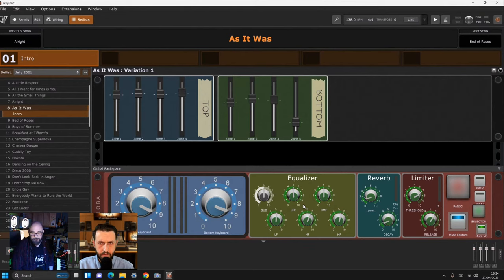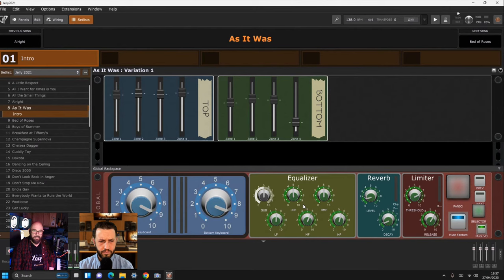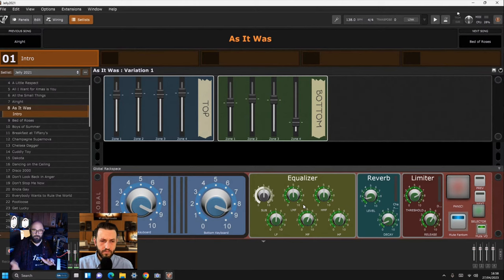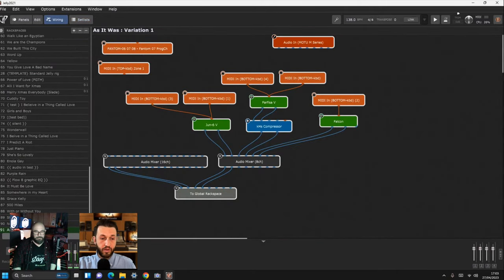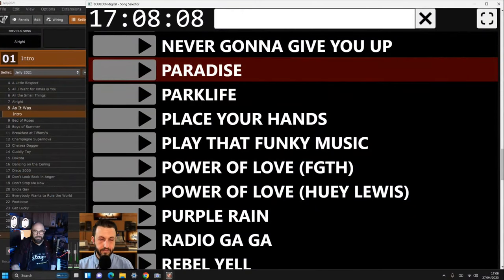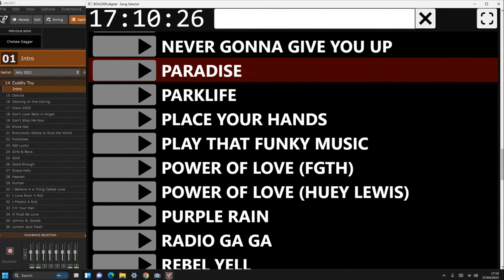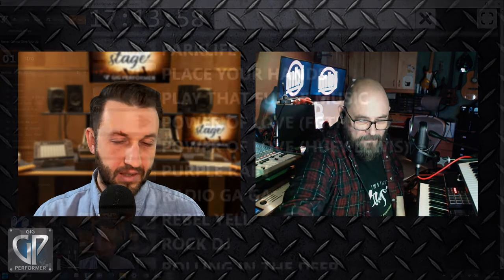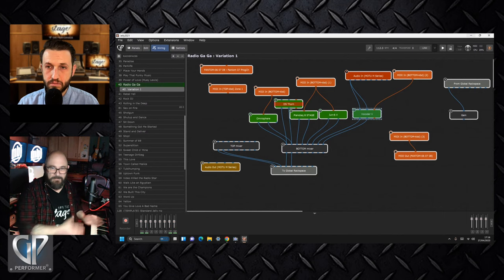Gigging Setlist Free with Dave Boulden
In this episode of Backstage with Gig Performer, special guest Dave Boulden shows us how he is using Gig Performer to gig setlist free with his Band Marylebone Jelly! 🔴 Gig Performer is an audio plugin host (AU, VST3, and VST host) for live performance and session musicians.

⏲⏲ Time Stamps ⏲⏲
0:00 - Intro
2:41 - Welcoming Dave to the Stream
3:26 - Who is Dave Boulden and the Marylebone Jelly?
6:20 - How to Keep a Band
9:46 - Dave's Rig Before Gig Performer
12:37 - Why Dave Started Using Gig Performer
17:25 - Dave's Performance Setup
20:24 - Performing in Setlist View
24:30 - How The Band Handles Live Arpeggios
26:10 - The Omnisphere Plugin
28:29 - The Wiring View
30:58 - Performing Non-Stop in Gigs
32:11 - Seamless Switching
38:55 - Radio Ga Ga Playthrough and Wiring
41:40 - Sounding Like the Original When Doing Covers
42:26 - Video Killed the Radio Star Playthrough
42:42 - Blocking MIDI On Notes
44:11 - Hitting Buttons vs Automation
46:34 - Songs that Require More Focus than Other Tunes (Uptown Funk)
50:23 - Customizing Hardware
52:43 - Dave's Tip to New Users
56:07 - How to Find Dave in Social Media and Live
57:53 - Conclusion

**Plus, the band’s music can be found on all major streaming services, Instagram and YouTube, just search for “Marylebone Jelly”.